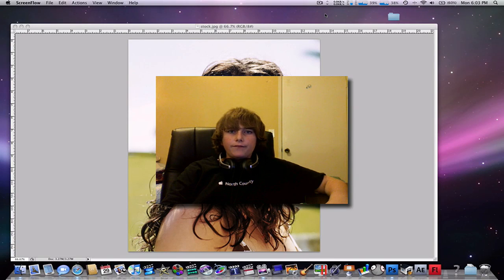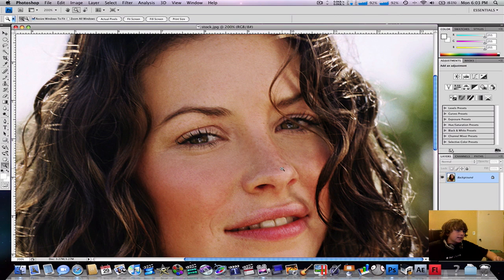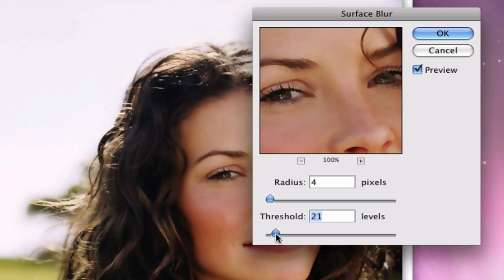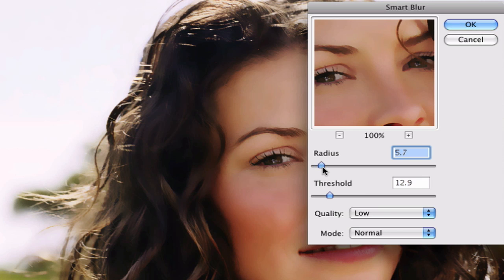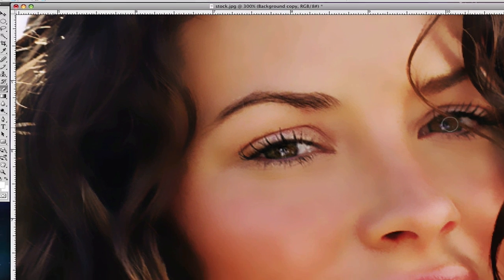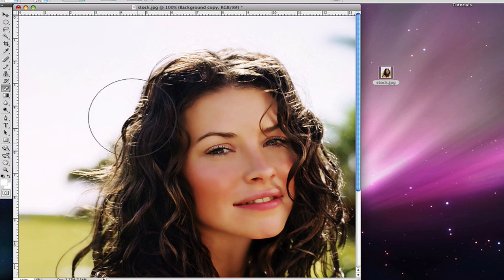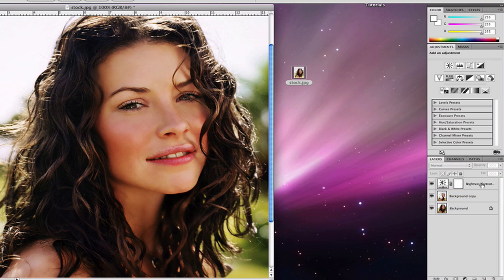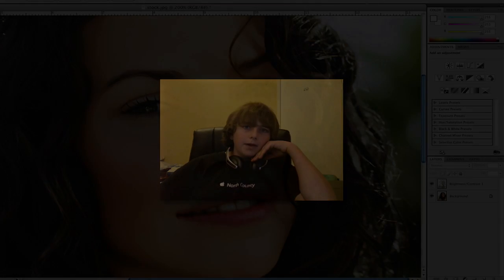Photoshop CS4: Soft Skin [HD]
This effect is used widely. Its a simple effect but with great results!